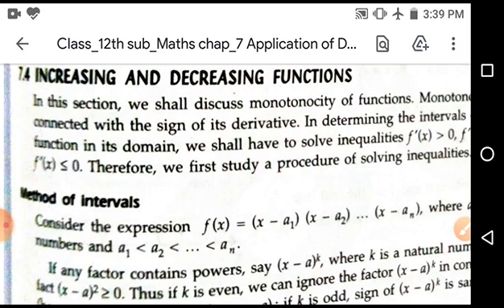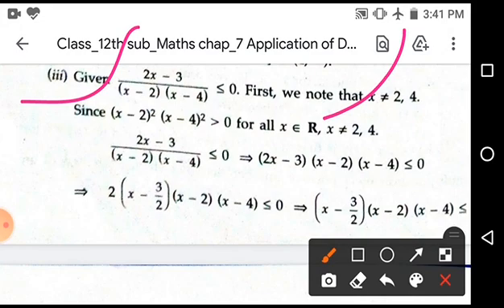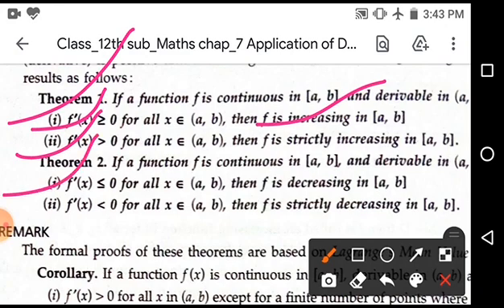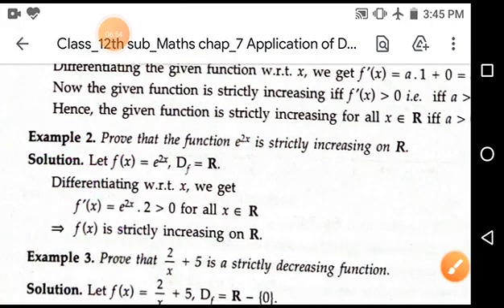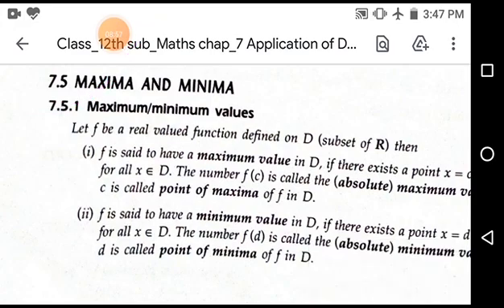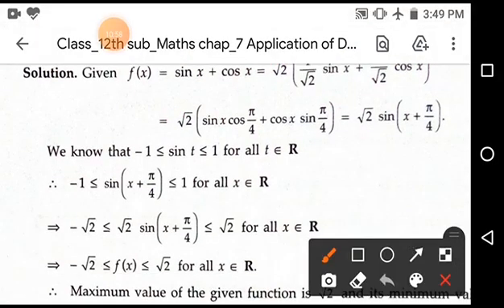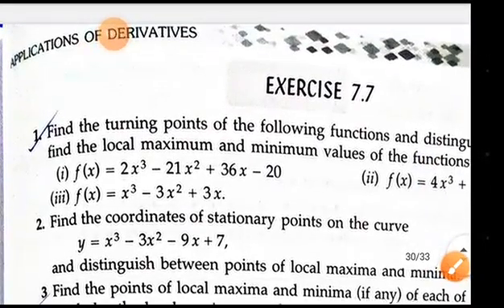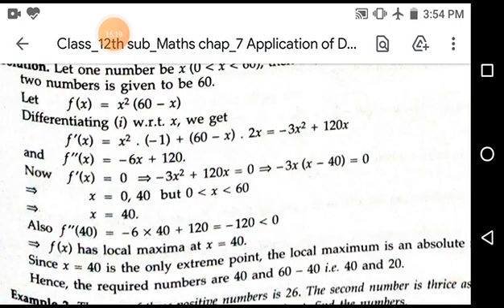Class XII Maths Applications of Derivatives Part II